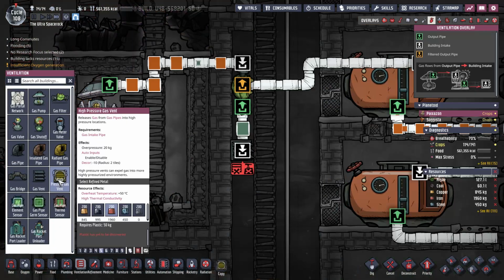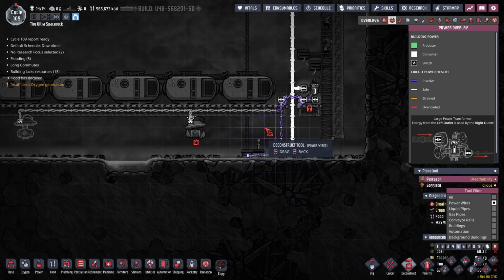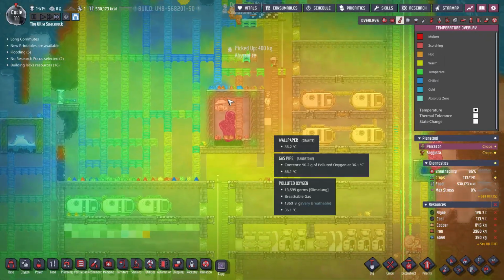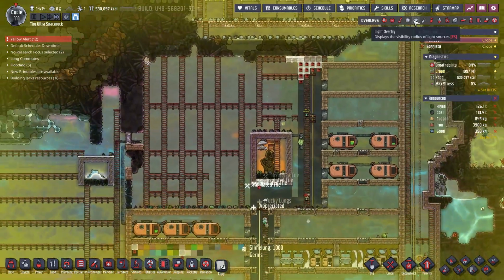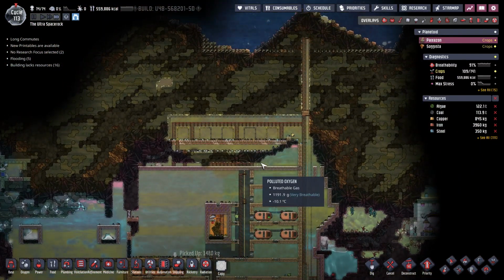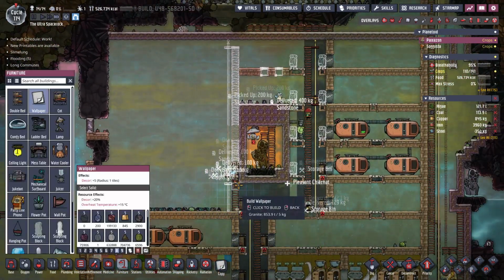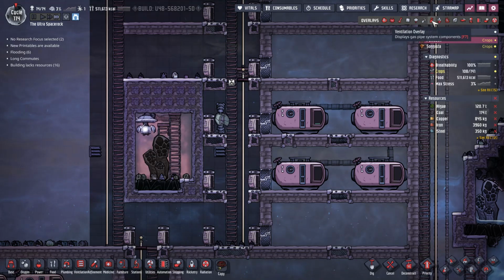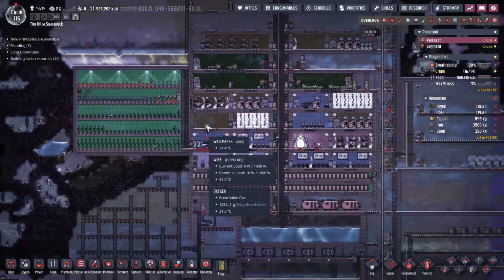Surviving the Void: Oxygen Not Included Spaced Out | Season 1 Episode 18 🌌🚀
Surviving the Void: Oxygen Not Included Spaced Out | Season